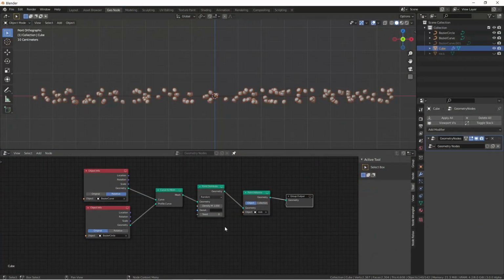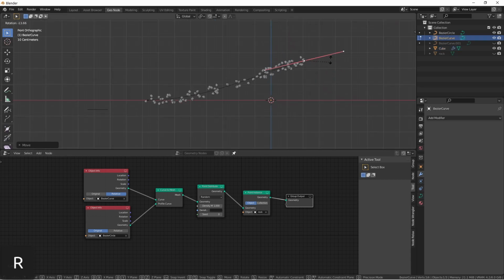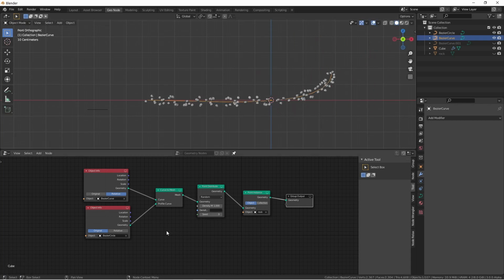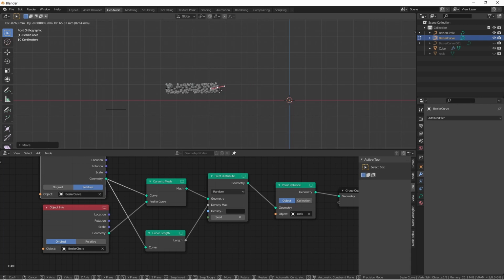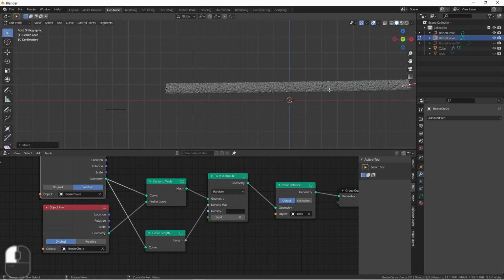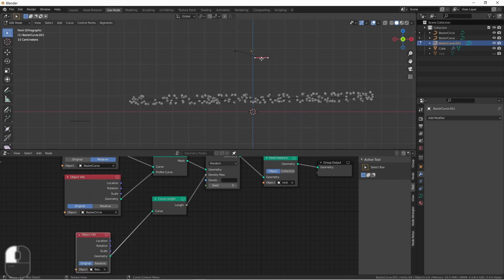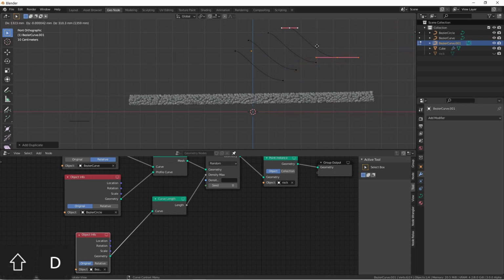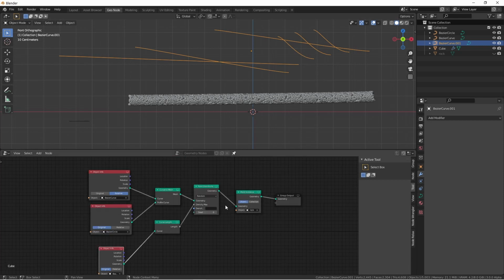New Blender 3.0 Feature: Curve Length Node (I wrote it!)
NEW!!! In this video, we will take a look at the new Curve Length Geometry Node. This one is special to me because I wrote the code for it! It lets you use the total length of a curve to drive other aspects of your Geometry nodes.